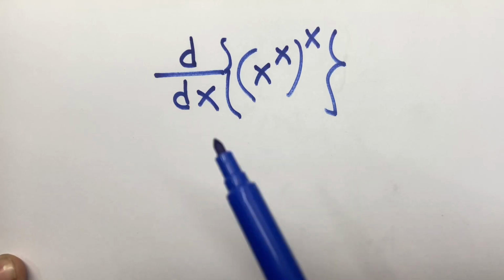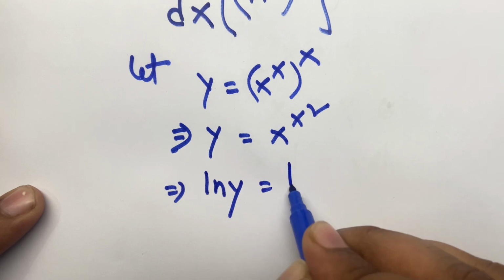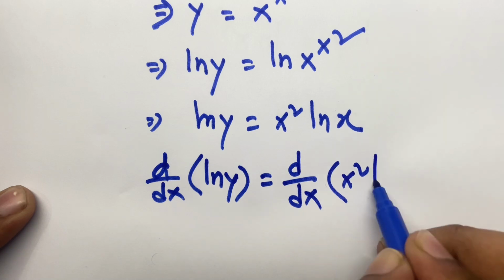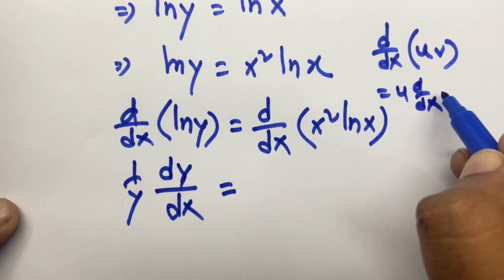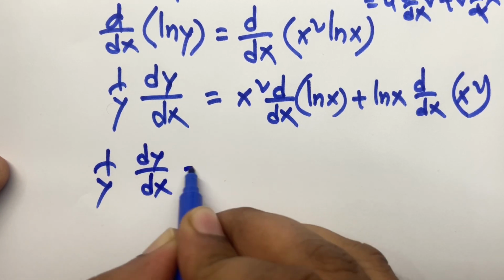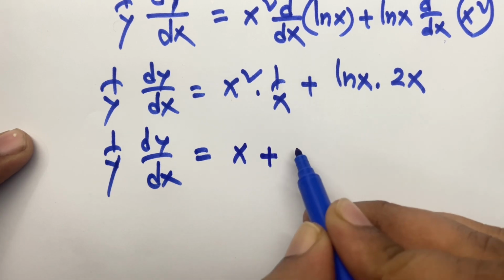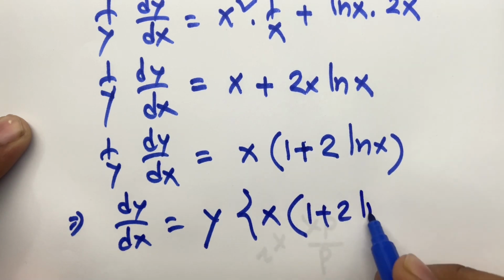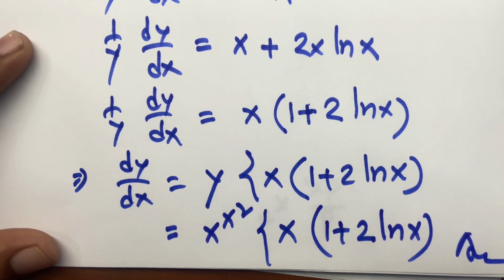A Nice Derivative Math Problem | You Should Be able to solve this Math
Hello Everyone , In this video , I Solve a calculus question . This question is  a derivative question. if you show this video ,you learn math tips and tricks.
You Should be learn this math tips and tricks.